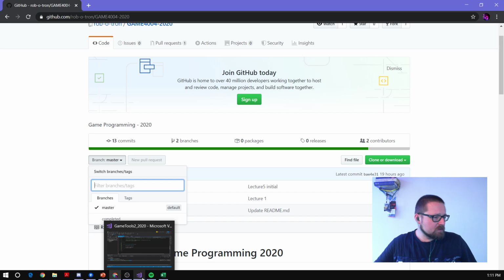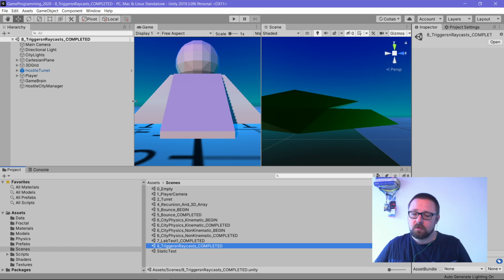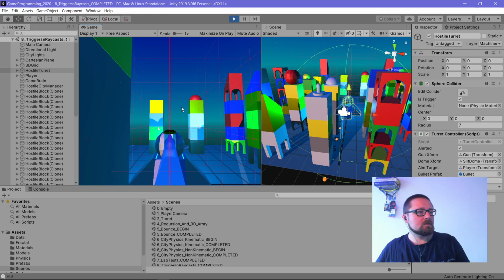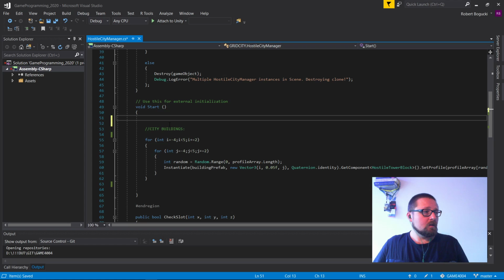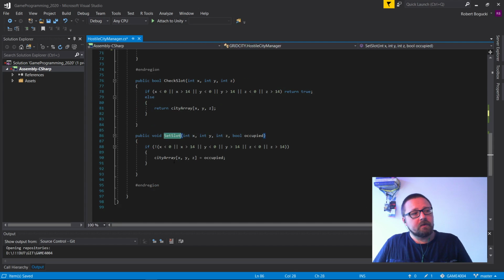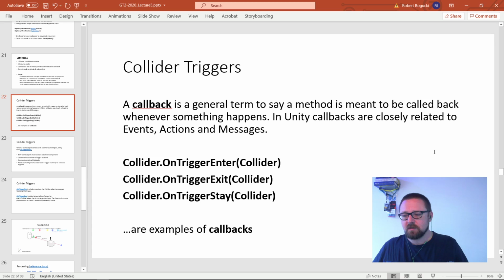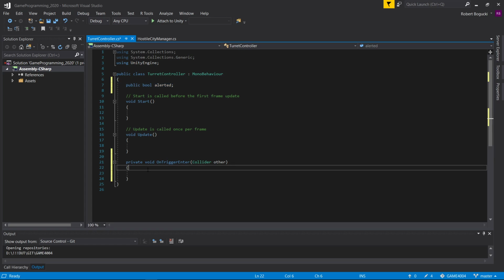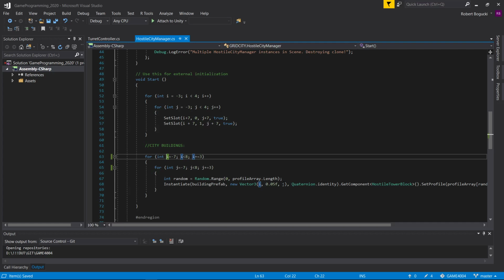18/03/2020 Game Programming - Physics cont'd (Part I)